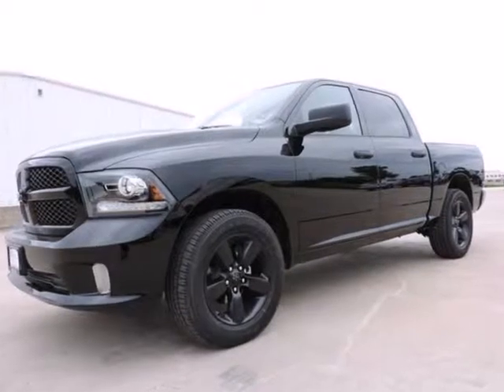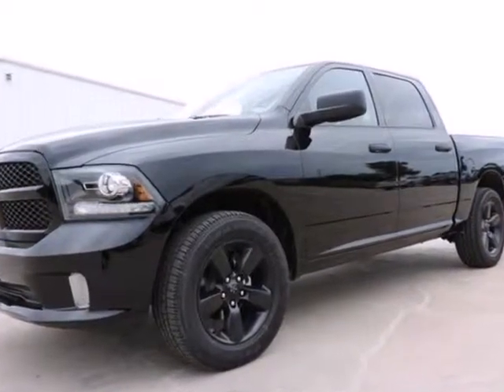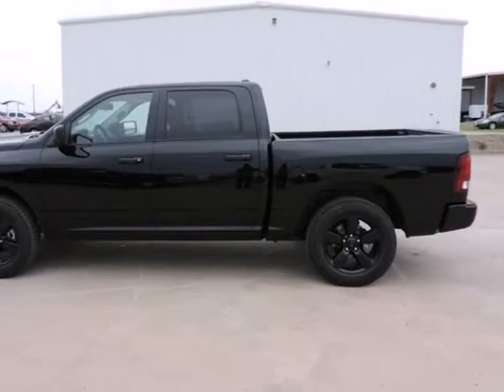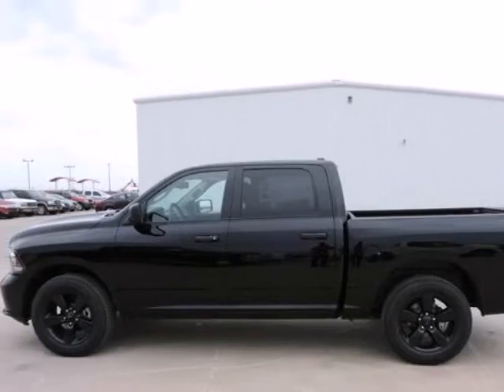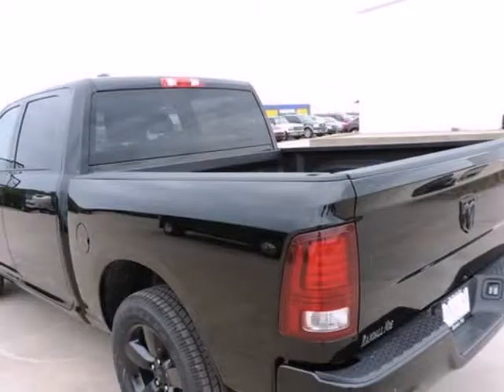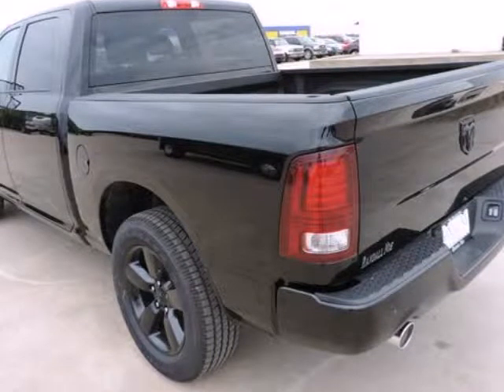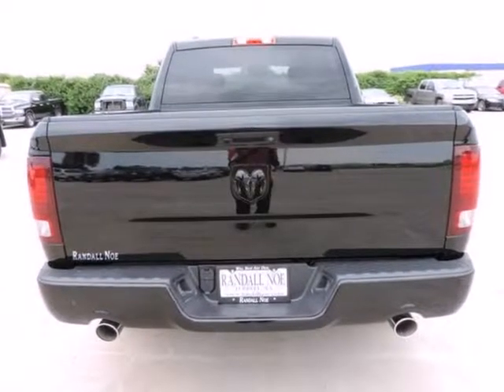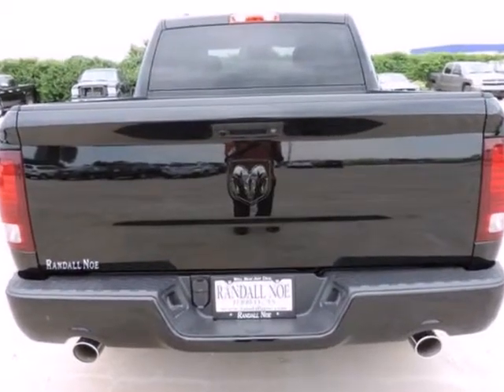2014 Ram 1500 TRADESMAN/EXPRESS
2014 Ram 1500 2WD CREW CAB 140.5" TRADESMAN
Stock Number: D4458
VIN: 1C6RR6KT6ES363896

We think you will love this NEW 2014 Ram 1500 2WD CREW CAB 140.5" TRADESMAN.It comes fully equipped with Traction Control, and many other features.We are proud to offer great financing options on new vehicles.